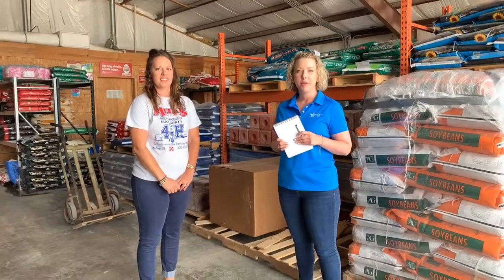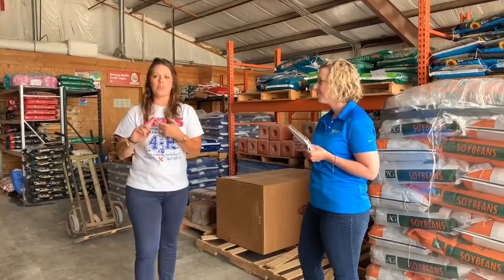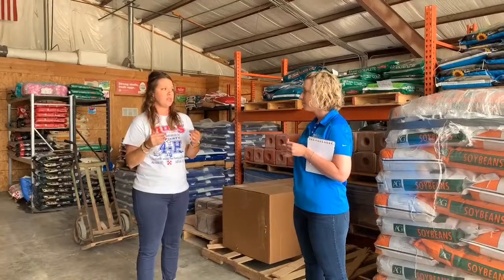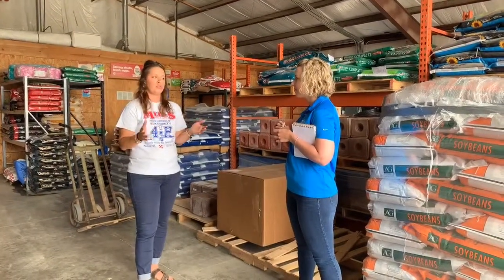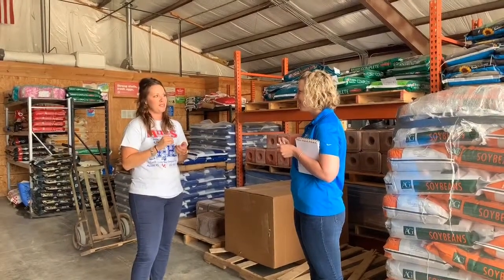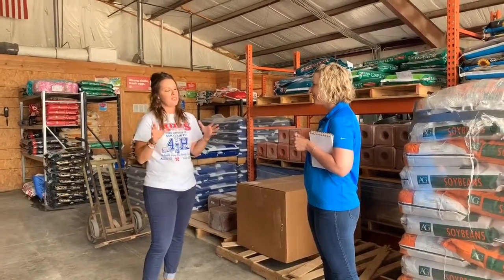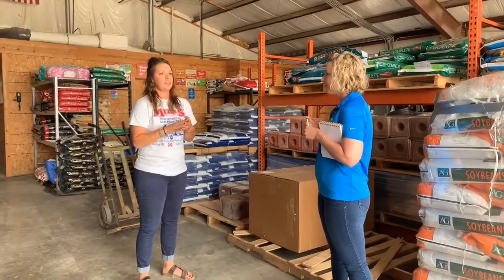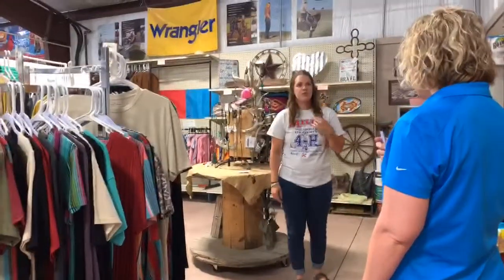Touring Mills Feed & Supply in Moline, Kan.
Longtime SKT customer, Mills Feed & Supply, has seen huge leaps in change to technology used in the feed supply industry over nearly 40 years in business. Take a tour to learn more about their operations, retail area, history, and commitment to the community.